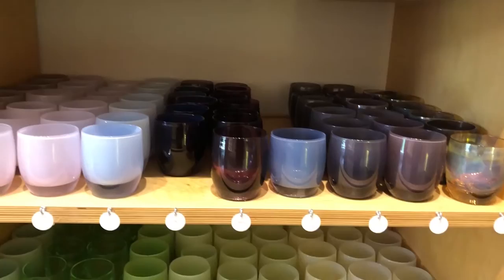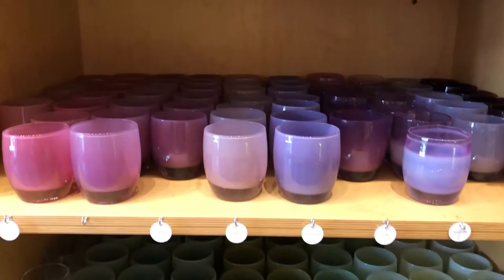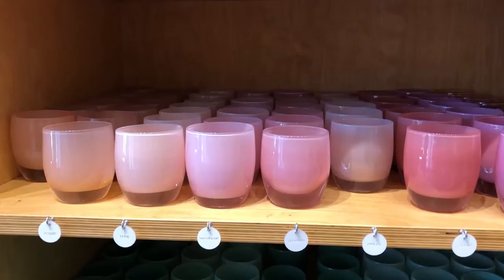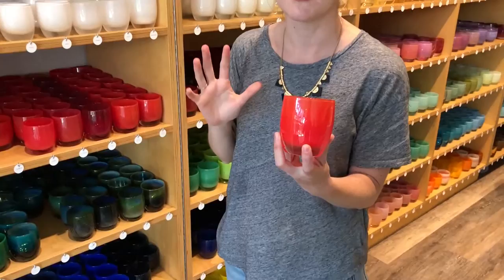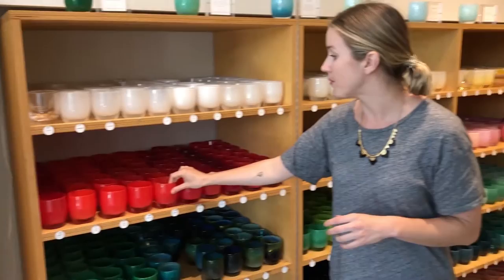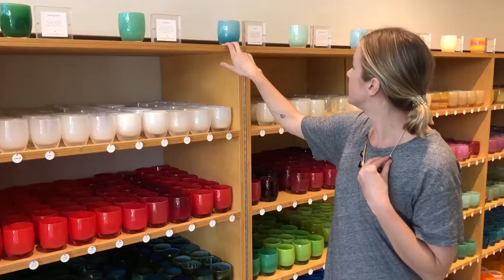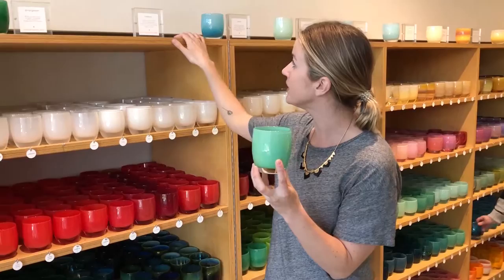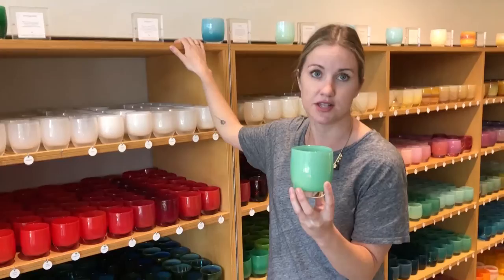GlassyBaby- Edgell Video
A group project video
Group members: Logan Parcel, AJ Fulgencio, Alexis Rogers, Christian Alfonso